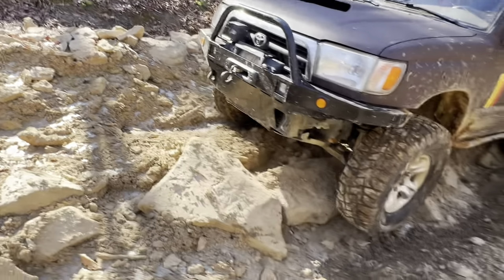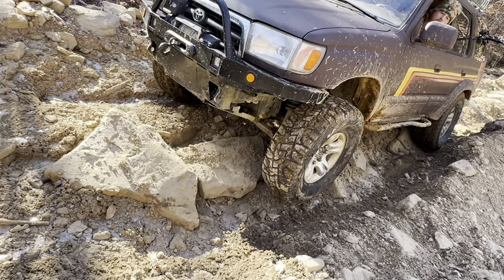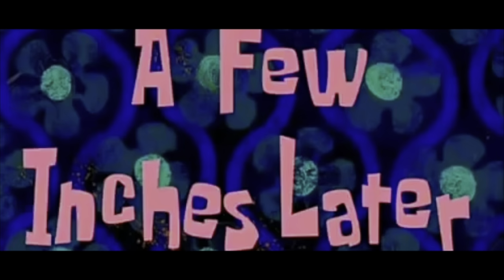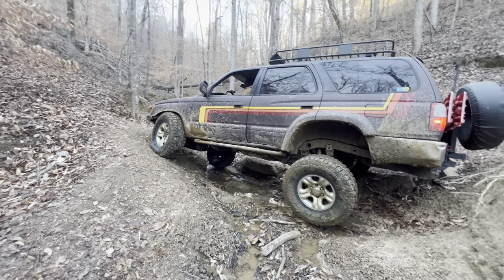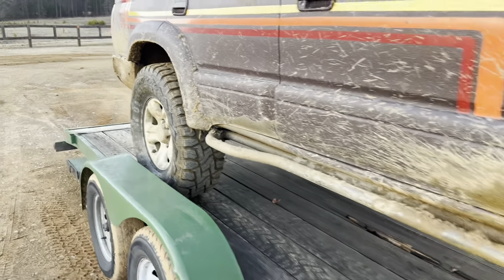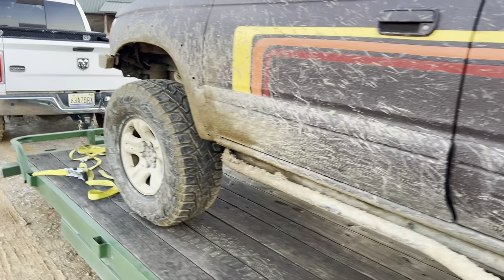Off-Roading 3rd Gen Toyota 4Runner! Locker test!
We left out on a 20 degree day in our Toyota 4Runner to try to make a locker comparison video and was denied by the frozen hill of yeti bottoms !
Ended up breaking a hub also had to winch out! We unlocked the broken hub and wheeled the best we could the rest of the day! Ended up laided over on the side of a bank causing a small dent and  scratches but nothing major. We will be replacing the hub and making the locker comparison Video soon!